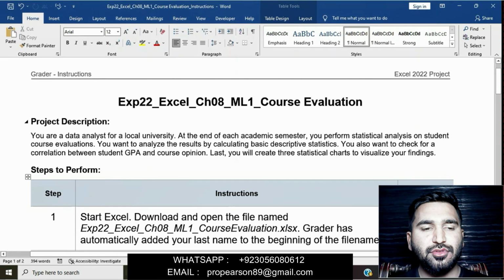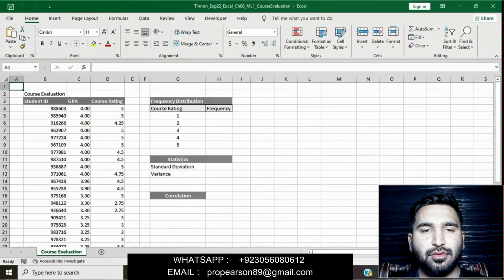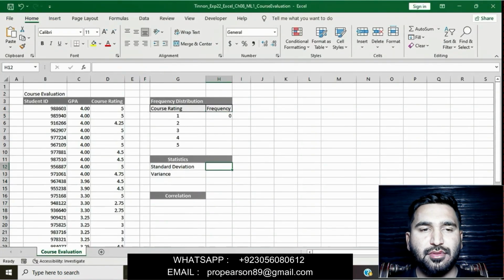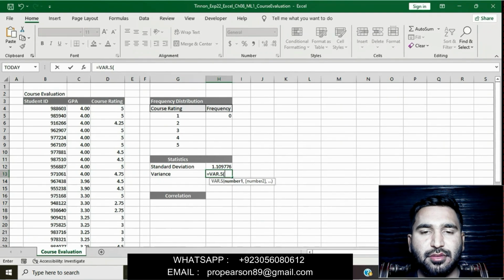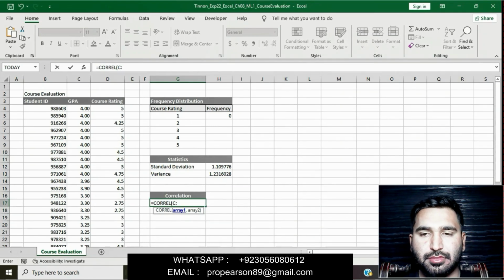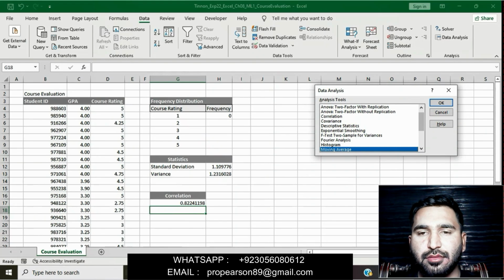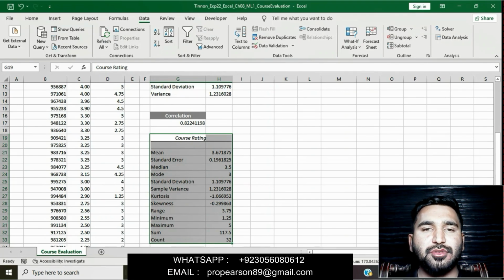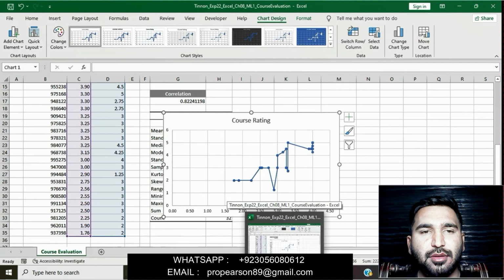Exp22_Excel_Ch08_ML1_Course_Evaluation | Excel Chapter08 ML1 Course Evaluation/all steps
Word Module 8 SAM Project 1b